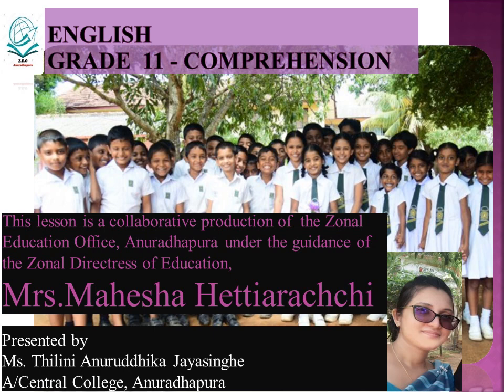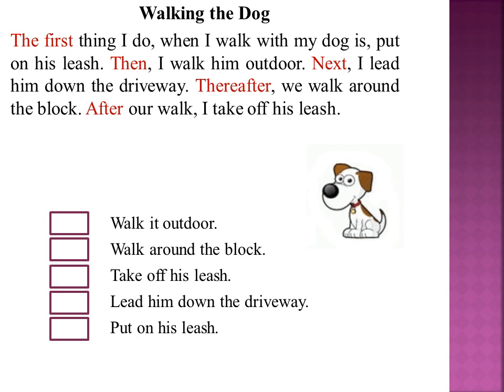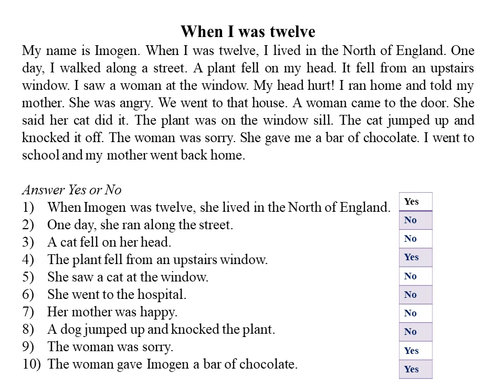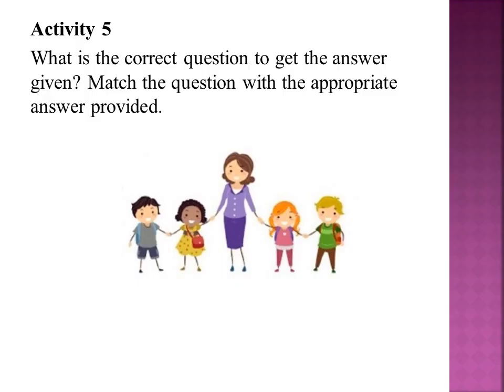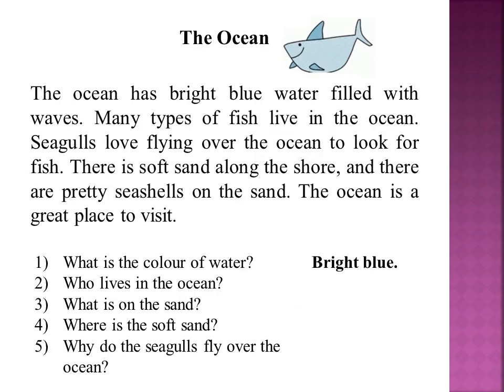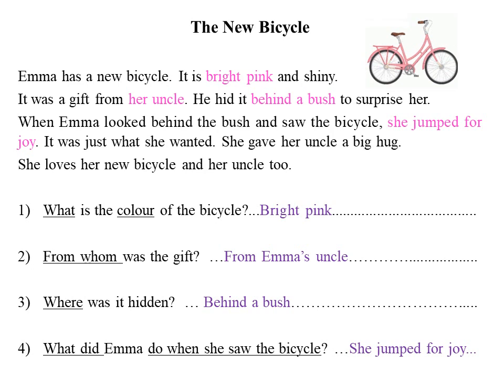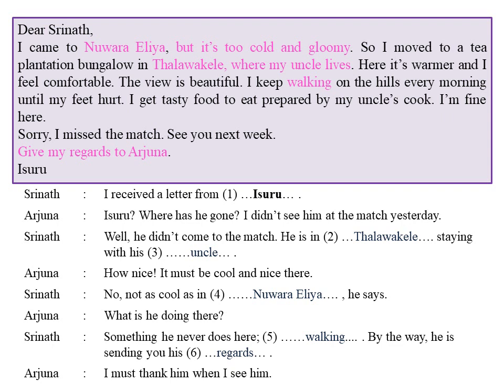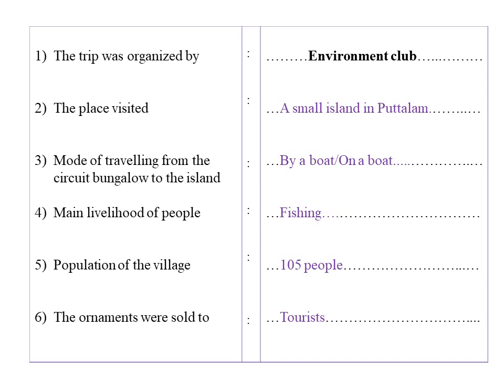Grade 11 - English - Comprehension